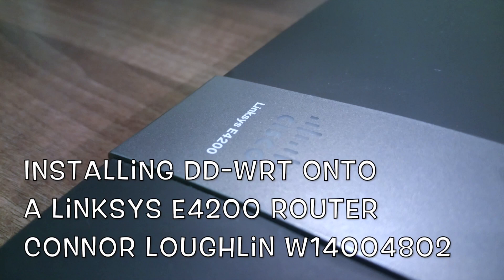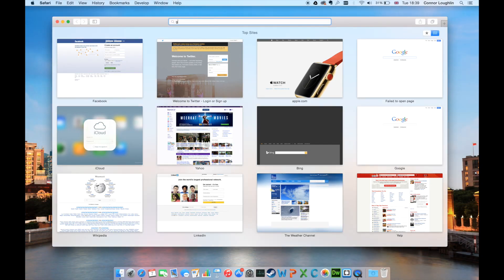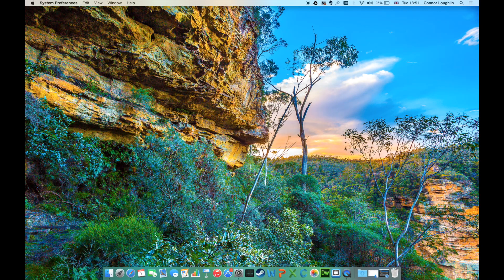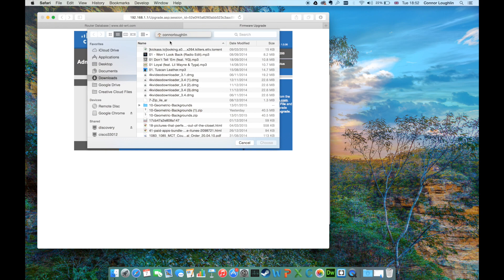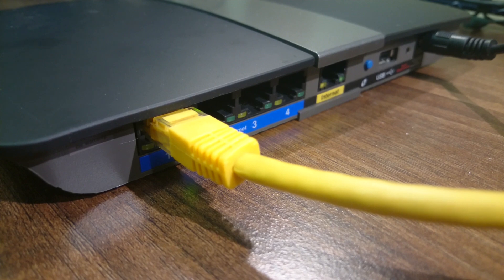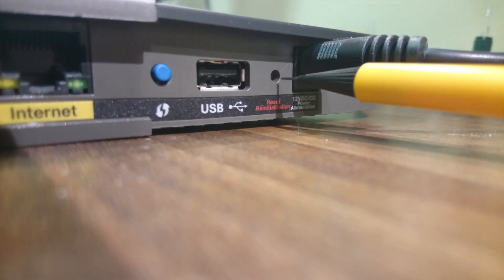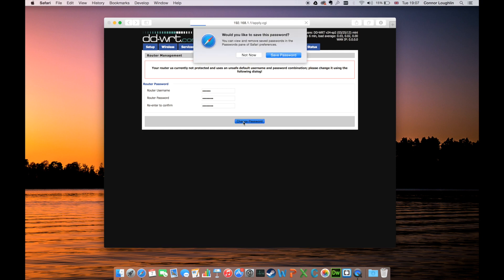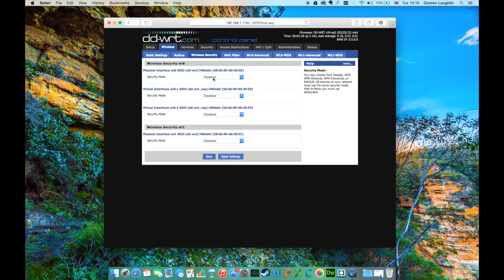Installing DDWRT onto a Linksys E4200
Video showing how to install DDWRT onto a Linksys E4200